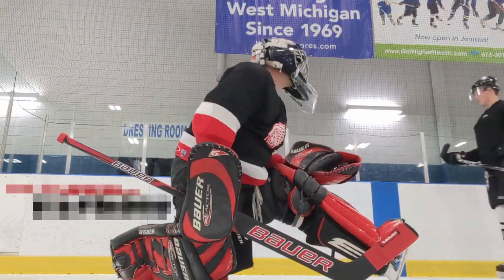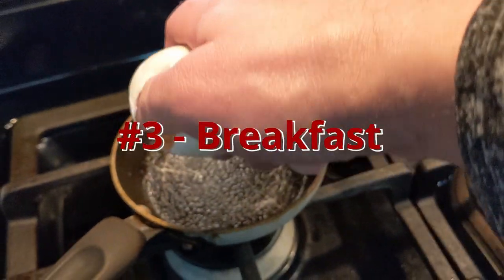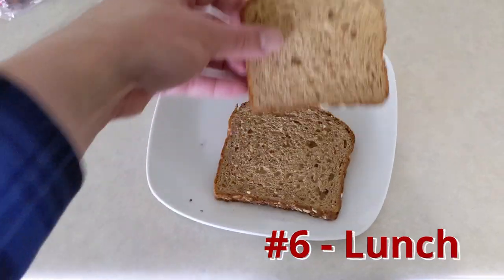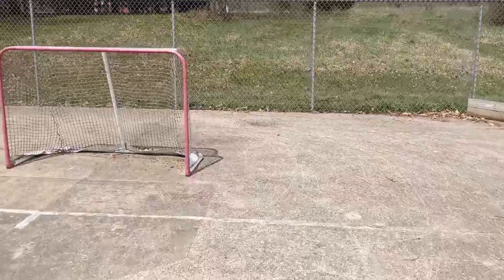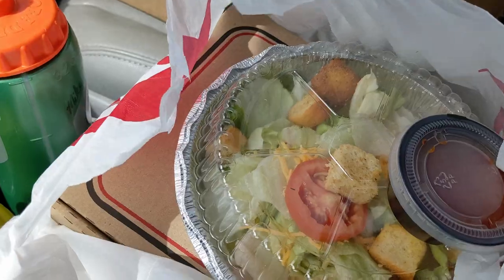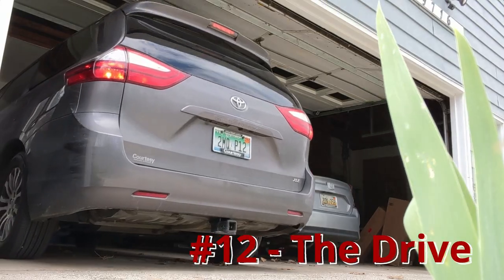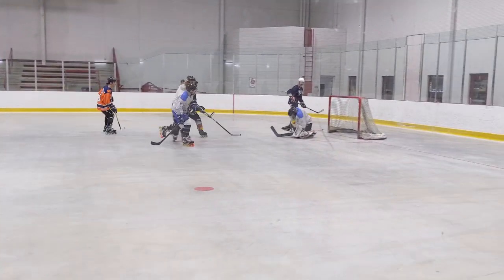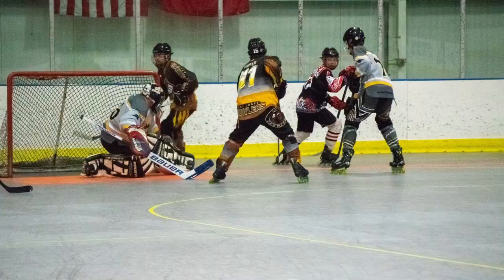Game Day Routine for 🏒 Goalies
I'm sharing my secret Game Day Routine.  Hockey Goalies are going to want to bookmark this video by adding it to a playlist.  Watch before each game until you have it memorized.  It's time to start winning more games.